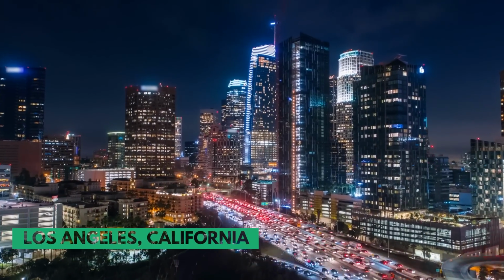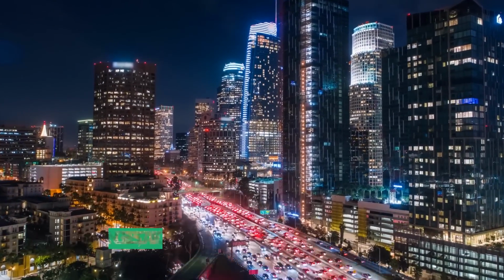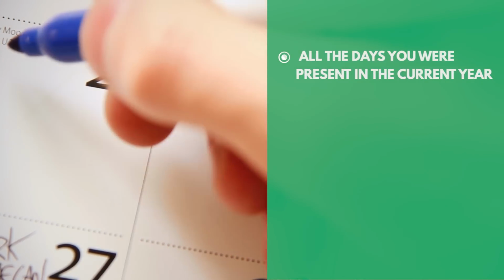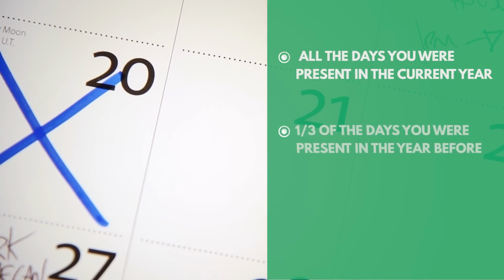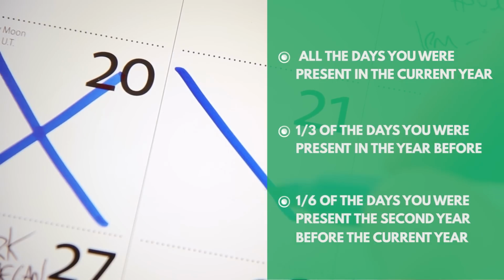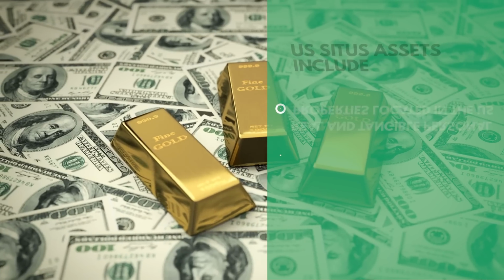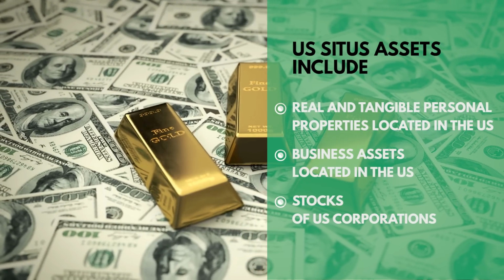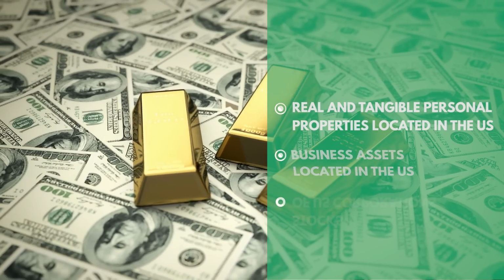How to Avoid the US Tax Trap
Join Our Email List and be the First to Hear about Breaking News and Exciting Offers

Citizenship-based taxation refers to the process by which a nation taxes its citizens irrespective of their status as residents.

In this video Rusudan, our Chief Financial Officer, shares how to avoid the US Tax Trap.

00:00 Start
0:30 Citizenship-Based Taxation
2:12 Substantial Presence Test
3:15 What Assets Are Taxable?
4:18 How to Avoid the Estate Tax

Andrew Henderson and the Nomad Capitalist team are the world's most sought-after experts on legal offshore tax strategies, investment immigration, and global citizenship. We work exclusively with seven- and eight-figure entrepreneurs and investors who want to "go where they're treated best".

Andrew has started offshore companies, opened dozens of offshore bank accounts, obtained multiple second passports, and purchased real estate on four continents. He has spent the last 12 years studying and personally implementing the Nomad Capitalist lifestyle.

Our growing team of researchers, strategies, and implementers add to our ever-growing knowledge base of the best options available. In addition, we've spent years studying the behavior of hundreds of clients in order to help people get the results they want faster and with less effort.